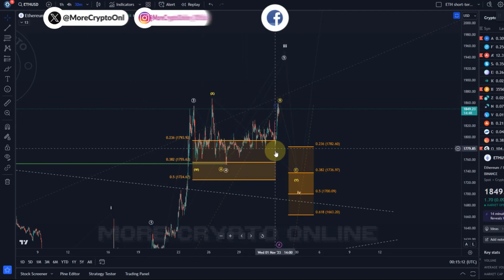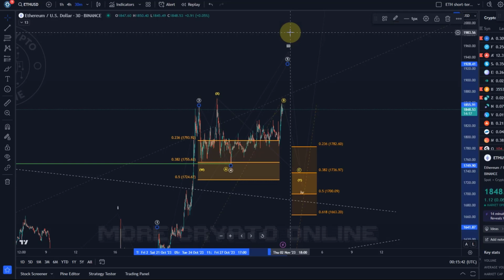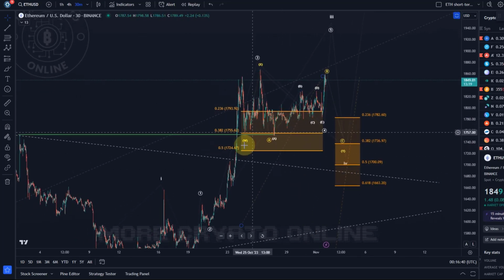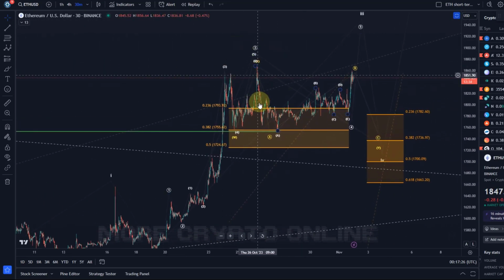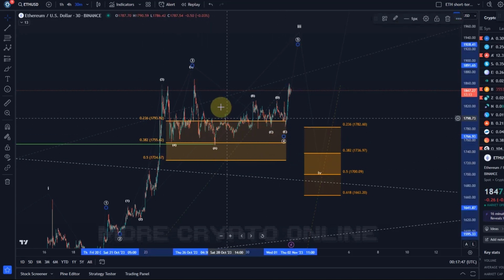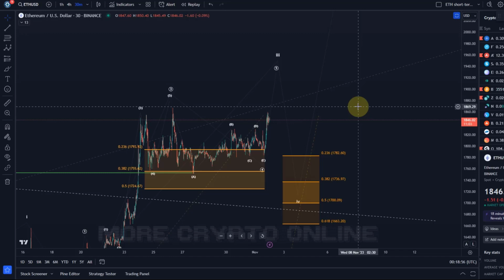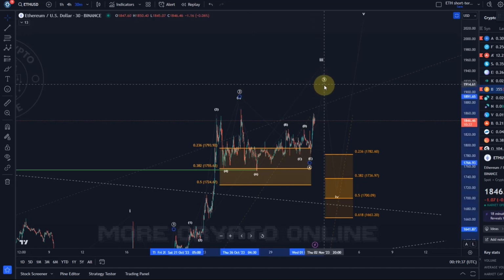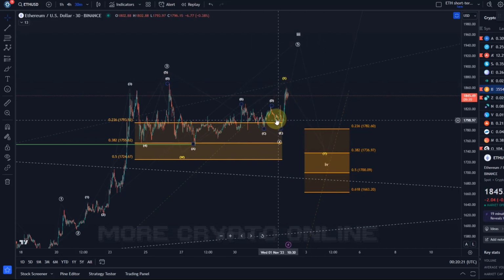Ethereum ETH Price News Today - Technical Analysis Update, Price Now! Elliott Wave Price Prediction!